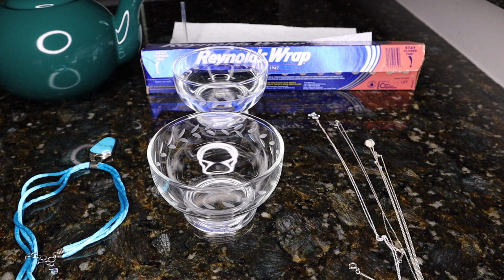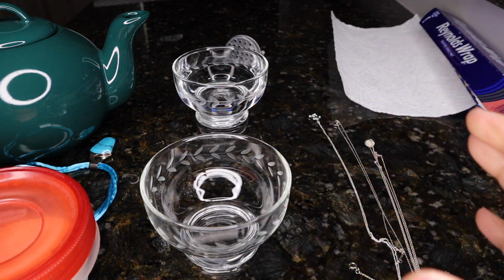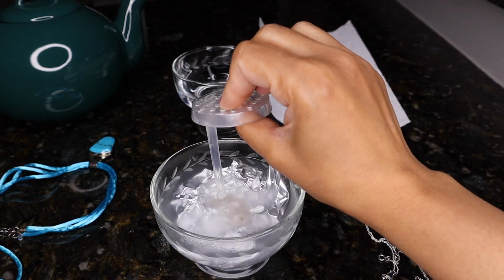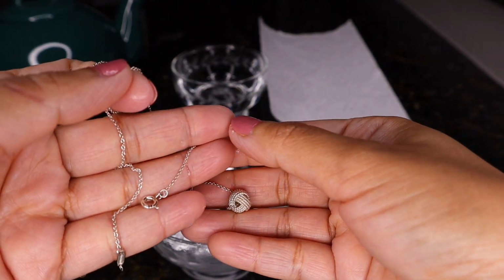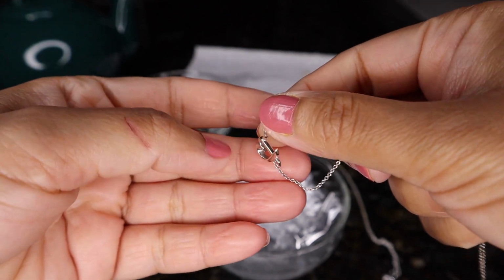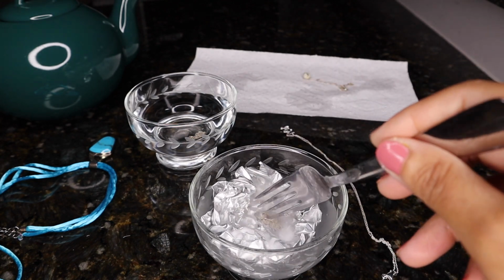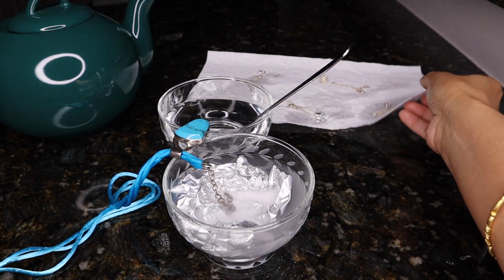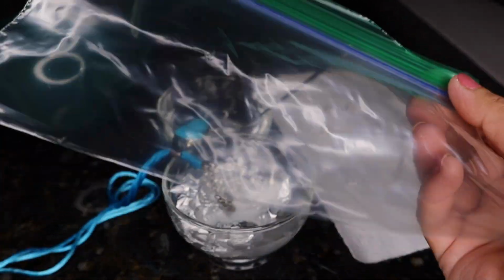HOW TO CLEAN & STORE TIFFANY & CO. SILVER JEWELRY!! EASY & FAST WAY!! TIPS FOR TARNISH FREE STORAGE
Camera I use (Cannon EOS M50)

Light I use (Neewer)

Dash cam camera I use